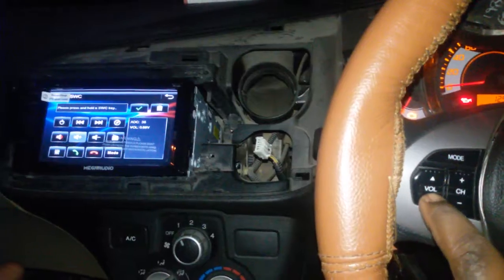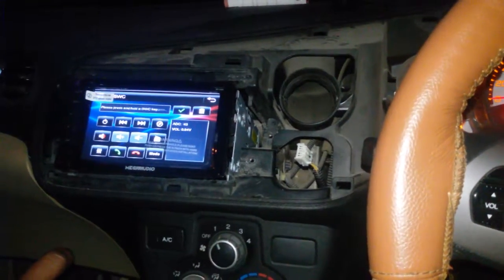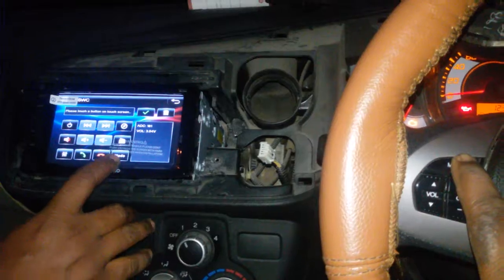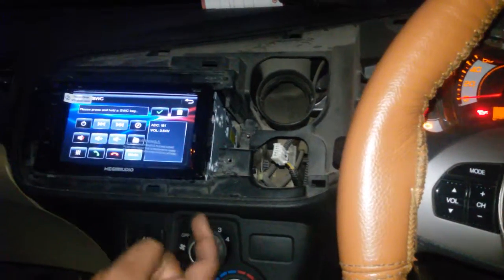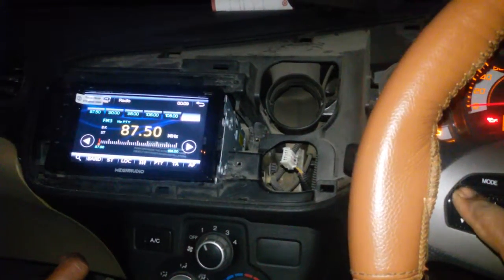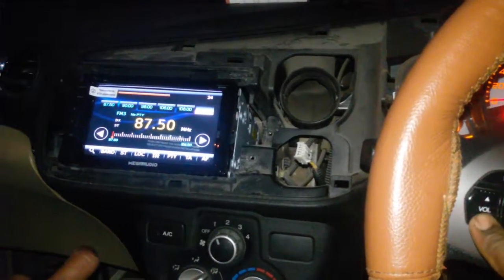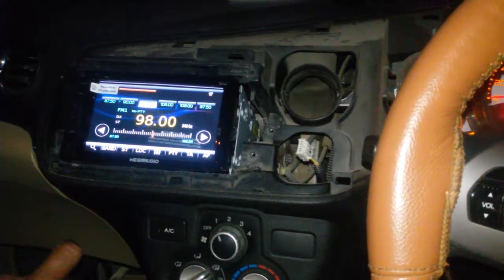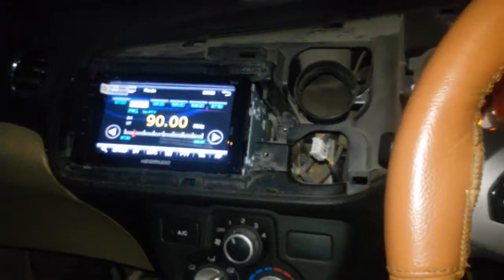MAOE-617 Universal system SWC PAIRING/STUDY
How to pair/study steering wheel controls in car with MAOE-617